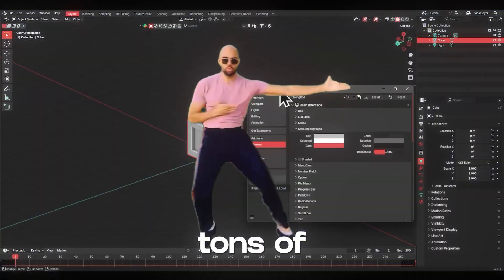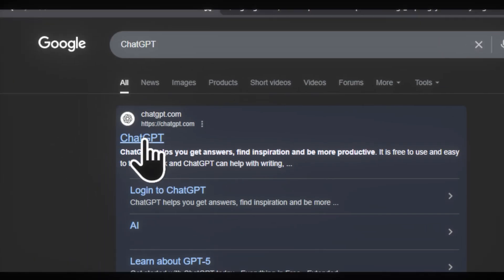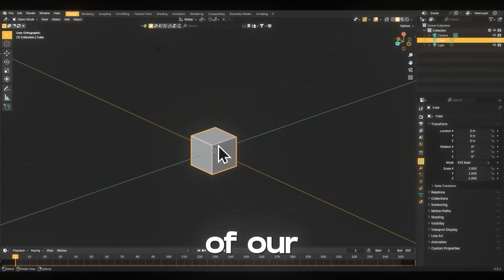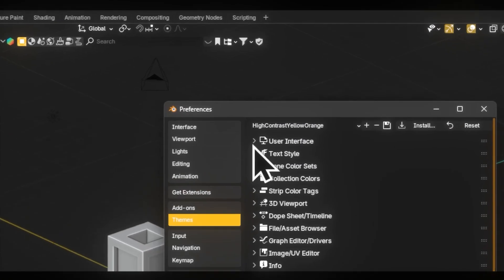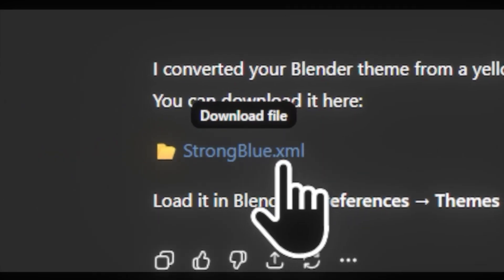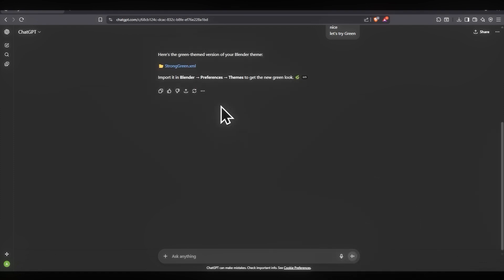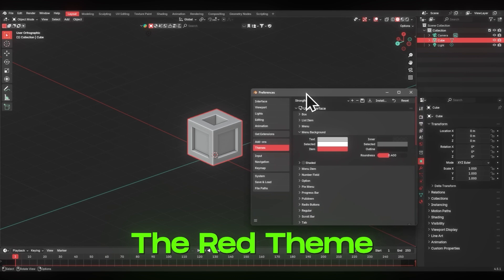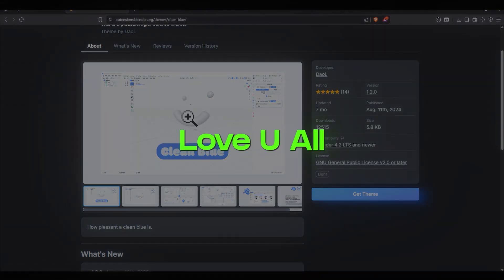Make Blender Look Professional 😎😍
in this video you will learn how to use ai to adjust blender theme for the first time!

the old way was edit every color one by one and that was frustrating and hard finally you will decide to buy themes

but in this video you see how ai can change your Blender Theme so easy! in just 1 min!

any color you like any vibe you want!